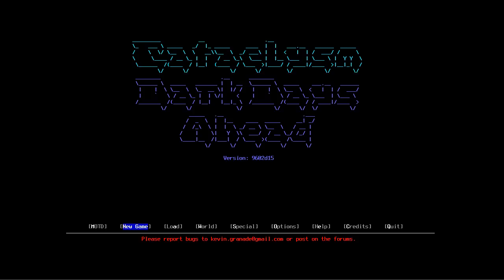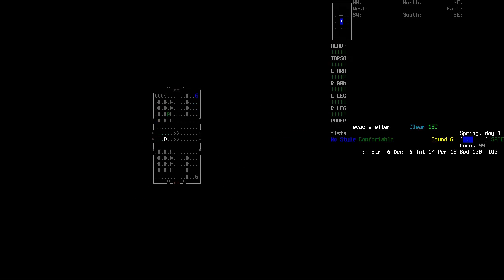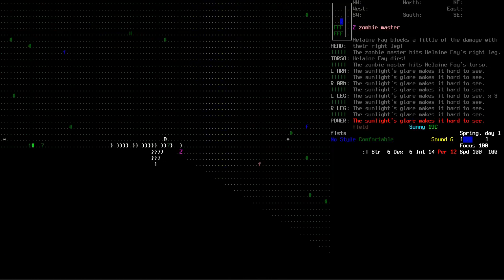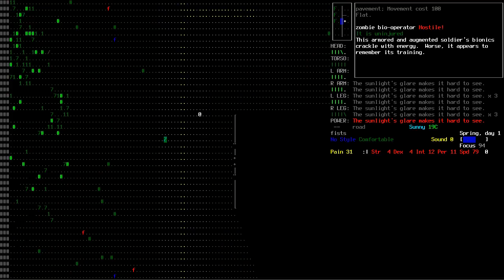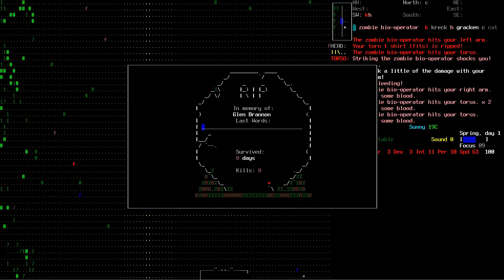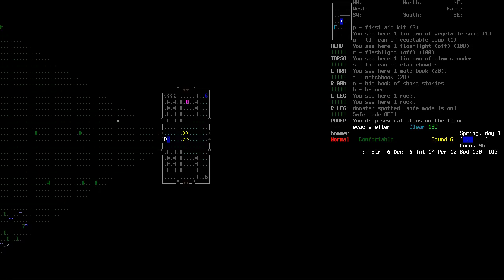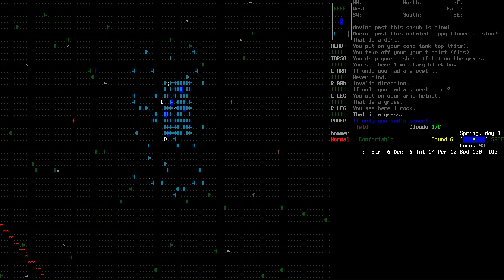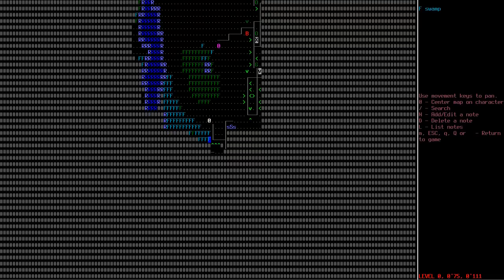Cataclysm: Dark Days Ahead Challenge! - Nerd! #1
An asthmatic bookworm with no upper body strength, should be a piece of cake.

Cataclysm: Dark Days Ahead is an open-world, zombie apocalypse rogue-like survival game and it's free and open source: